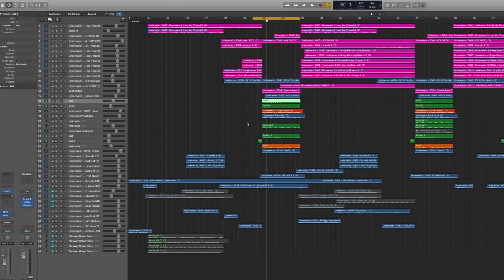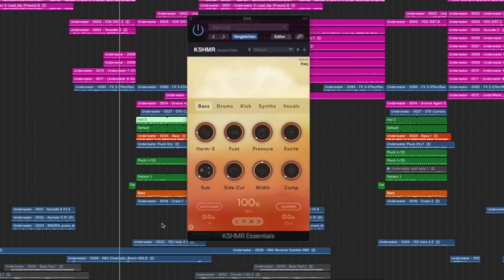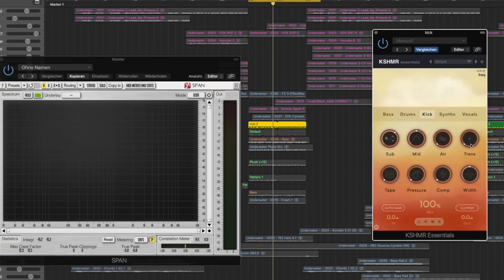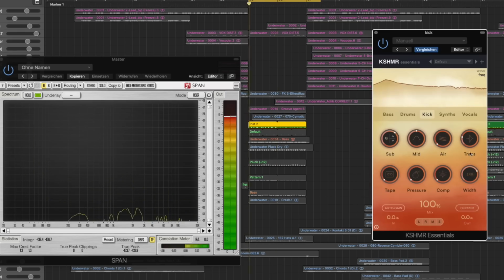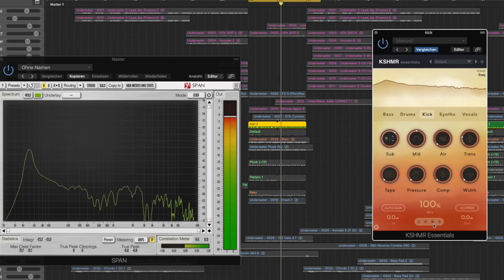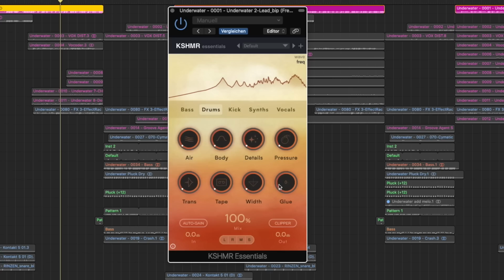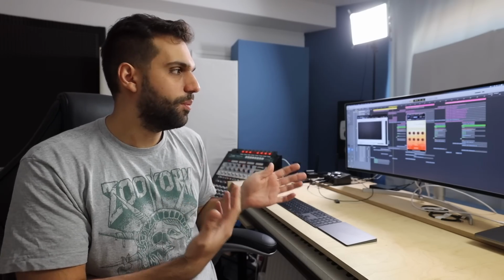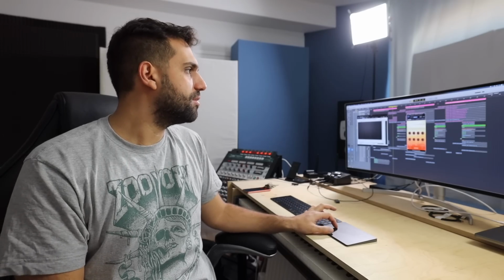KSHMR ESSENTIALS REVIEW - IS IT WORTH IT???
Quick review of the first KSHMR Plugin called "KASHMR ESSENTIALS" made by W.A. Productions and Splice.

●  Camera Equipment:
⇢ Main Camera
⇢ Wide Lens
⇢ Long Lens
⇢ Selfie Stick

●  Studio Hardware:
⇢ Wide Monitor

●  DJ Equipment:
⇢ DJ Headphones